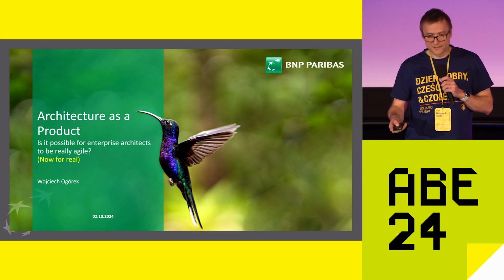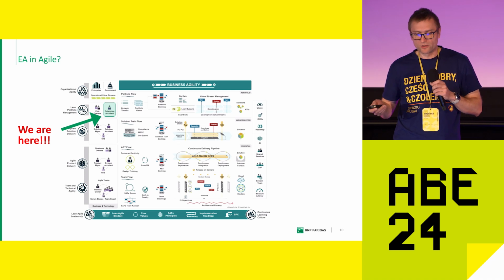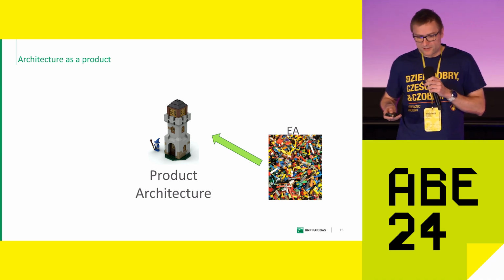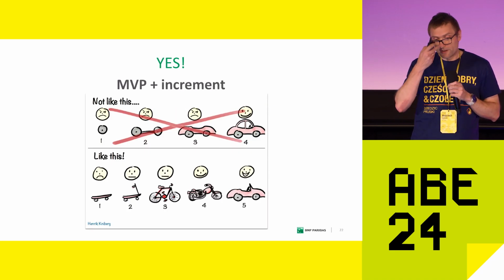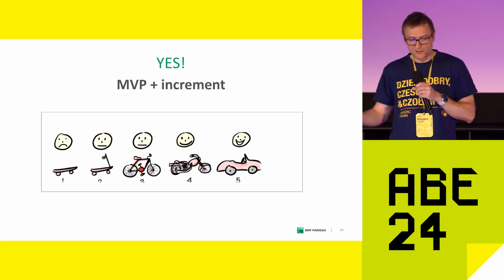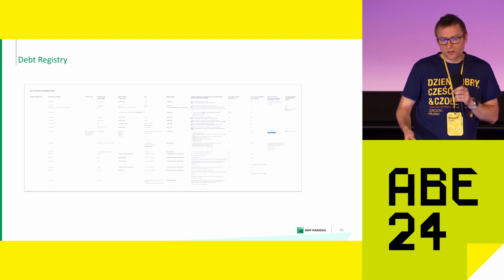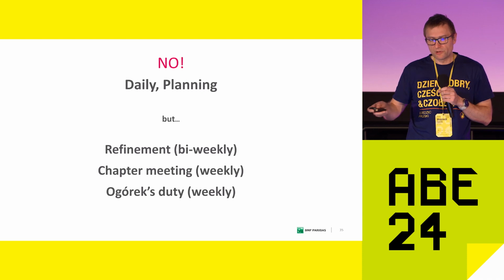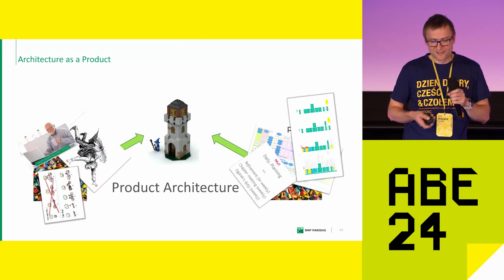AgileByExample 2024: Wojciech Ogórek – Is it possible for enterprise architects to be really agile?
Enterprise architects are the cornerstone of a company. Their decisions must be well thought out, all alternatives thoroughly described, and every recommendation will impact the company's foundations for many years to come. They must be the bastion ensuring that all units within the company move consistently in the right direction...

Yeah, sure – keep dreaming, enterprise architects, and don’t get in the way of others doing their job. 🙂

Unfortunately, in many places/companies, the conflict between Agile and Enterprise Architecture remains unresolved. It’s difficult (maybe even impossible) to reconcile fire with water—the independence and fast pace of Agile with the long planning and strict enterprise-wide governance from EA. But it's worth trying.